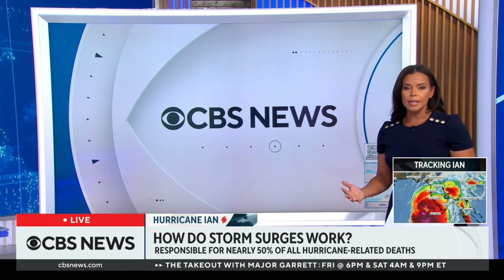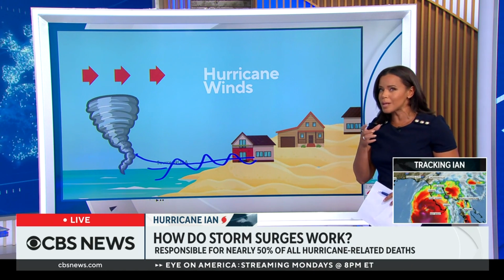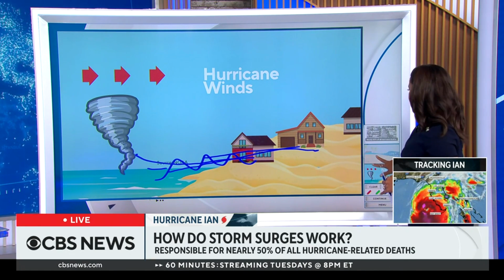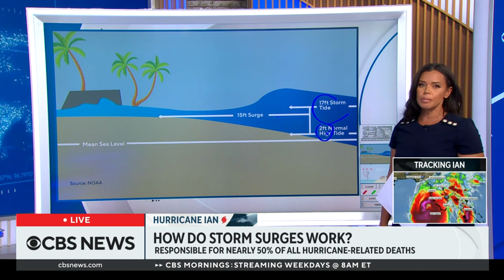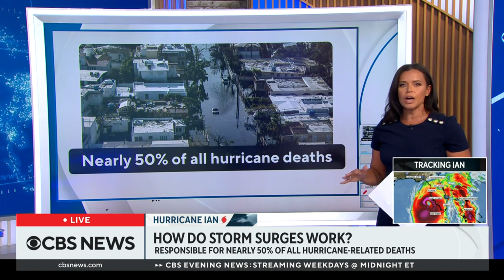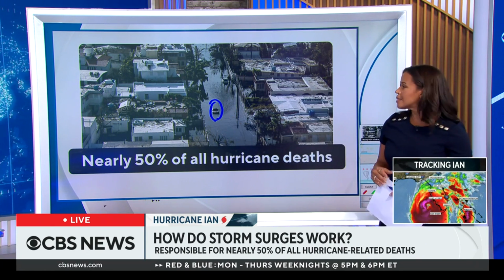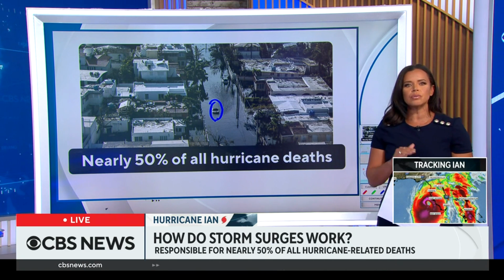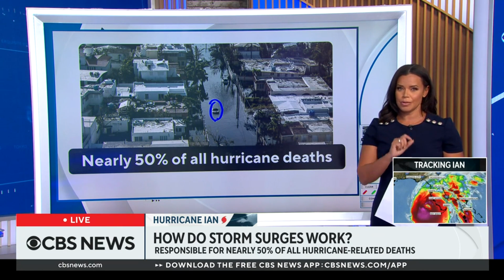What is storm surge? Explaining one of a hurricane's greatest dangers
People on Florida's west coast are facing life-threatening storm surges from Hurricane Ian that could reach 18 feet in some areas. CBS News' Anne-Marie Green explains how they develop during a hurricane.